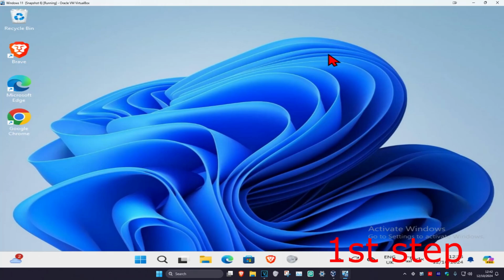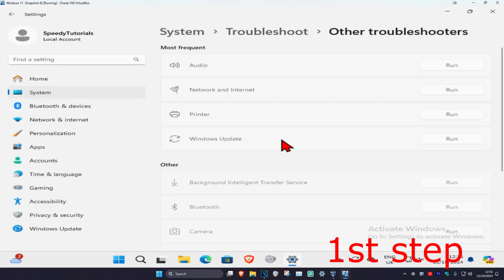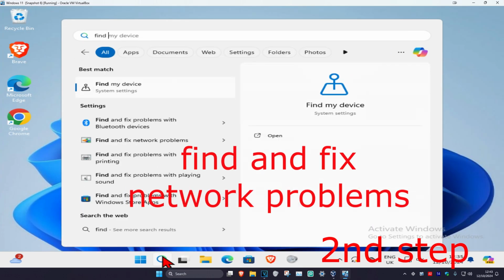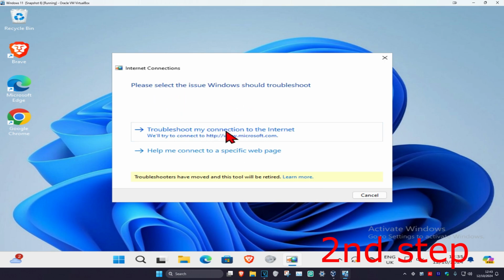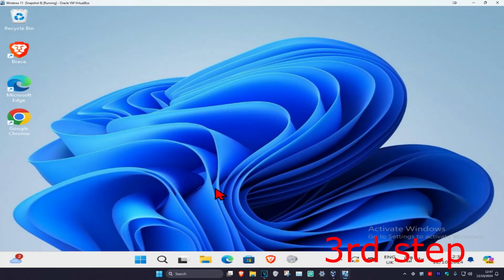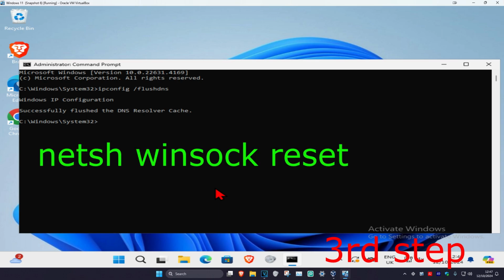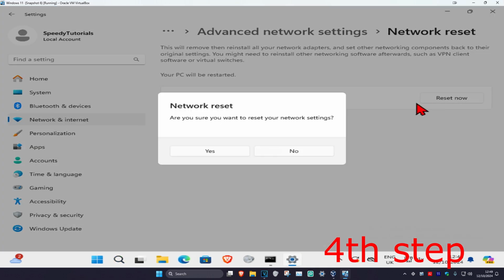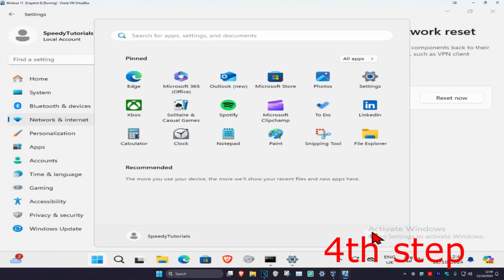How To Fix Slow Internet Speed in Windows 11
How To Fix Slow Internet Speed in Windows 11 [Tutorial]

Recently upgraded to Windows 11, but you’re suddenly seeing slow internet speeds?

There are a couple of factors that might cause this. It could be your provider or the connection itself, or it could be closer to home, with incorrect settings on your PC.

If you’re seeing sluggish speeds on your PC, you’ll need to investigate. Here are several possible fixes you can try to fix slow internet on Windows 11.

We are connected to the Internet for the most part of the day, be it for work, shopping, or recreational purposes. But, several users after upgrading to Windows 11 have reported slow Internet.

A slow speed affects the whole user experience, be it for browsing or downloading files from the web. With the increase in the size of web pages and dependence on downloads, it’s imperative that you look for ways to resolve the problem.